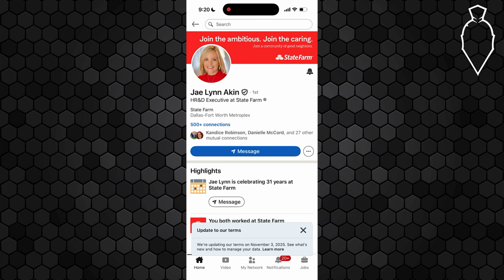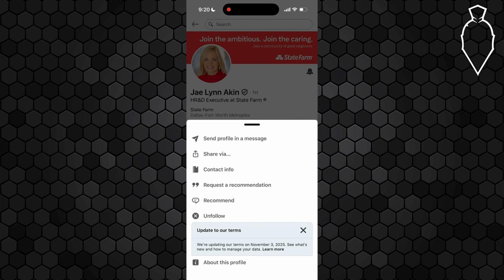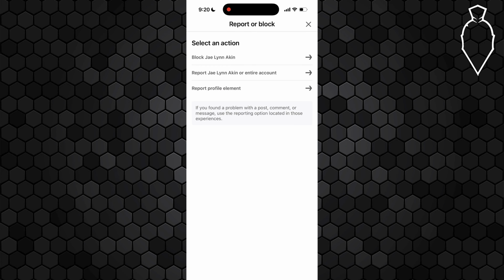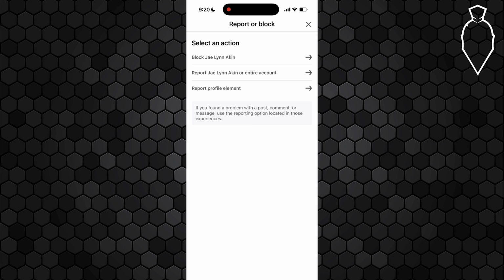How To Block Someone On LinkedIn Mobile - Full Guide